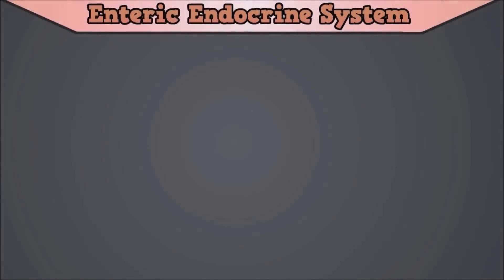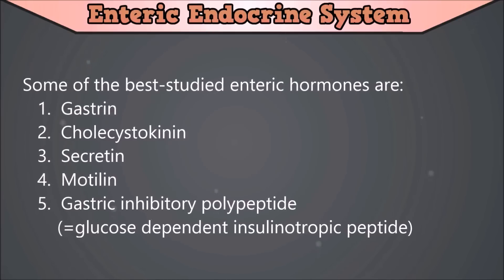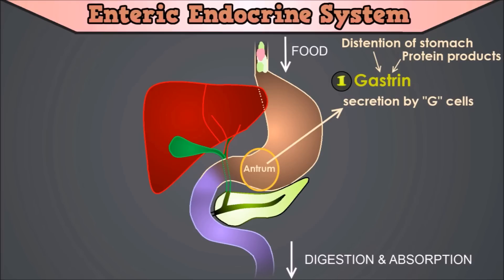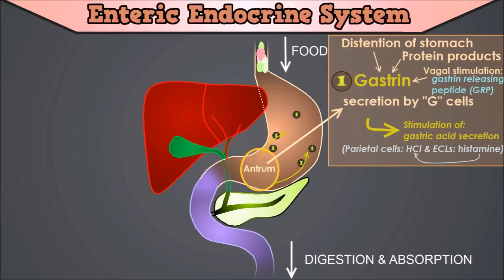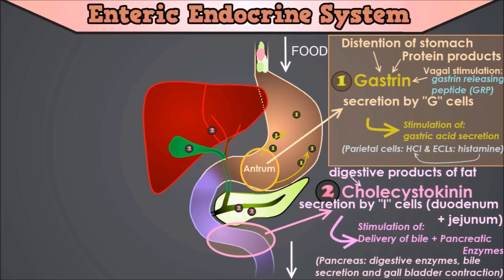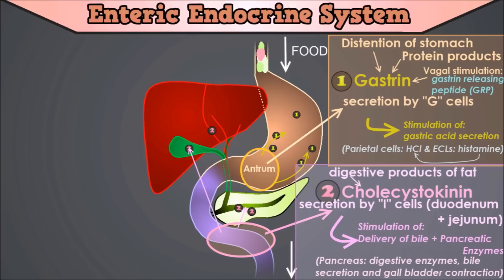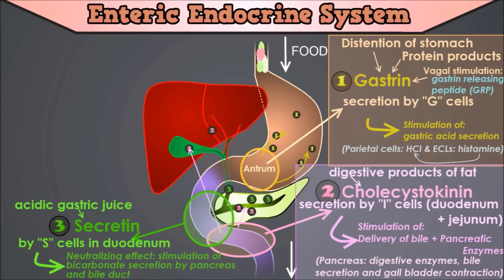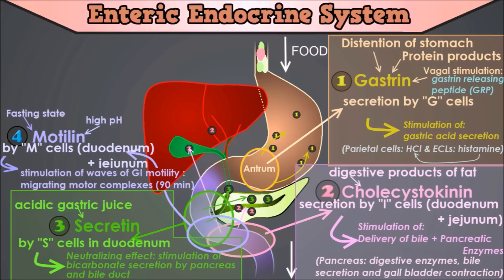Control of the GI Tract: The roles of Gastrin, CCK, Secretin, Motilin and Gastric Inhibitory Peptide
In this video 5 hormones will be discussed that play important roles in the regulation of digestion in the Gastrointestinal tract.

A NEW VERSION of this video is uploaded (Changed Voice Over)!

First we will shortly discuss some basic principles. With over thirty different hormones identified as being produced in the gastrointestinal tract, the gut has been described as ‘the largest endocrine organ in the body’. For the purpose of a correct definition: Hormones are chemical messengers secreted into blood that modify the physiology of target cells. So hormones are not secreted into the lumen of the gastrointestinal tract, but into the circulatory system, which will transport them to their destination. The definition of a target cell for a particular hormone is a cell that has receptors for that hormone and can thus respond to it.
The endocrine cells within the gastrointestinal tract are referred to collectively as the 'enteric endocrine system'. Some of the best-studied enteric hormones are: Gastrin, Cholecystokinin, Secretin, Motilin and Gastric inhibitory polypeptide, which is also known as glucose dependent insulinotropic peptide. These are the 5 hormones that will be discussed in this video.
Another thing you must realize is the following: in contrast to endocrine glands like the anterior pituitary gland, in which essentially all cells produce hormones, the enteric endocrine system is diffuse. single hormone-secreting cells are scattered among other types of cells in the mucosa of the stomach and small intestine.

1. Gastrin
The primary action of gastrin is: stimulation of gastric acid secretion.
Gastrin is secreted by “G” cells, these are located in the antrum of the stomach (and actually some in the duodenum as well).

2. Cholecystokinin.
Cholecystokinin is the principle stimulus for delivery of bile and pancreatic enzymes  into the small intestine, hereby stimulating the digestion of fat and proteins.
As mentioned previously, cholecystokinin and gastrin are highly similar peptides.  Cholecystokinin (or CCK) is secreted by specialized gut endocrine cells called “I” cells in the mucosa of the duodenum and jejunum mainly in response to digestive products of fat, fatty acids, and monoglycerides in the intestinal contents.  CCK mediates digestion in the small intestine various functions. It stimulates the acinar cells of the pancreas to release digestive enzymes and stimulates the secretion of a juice rich in pancreatic digestive enzymes.

3. Secretin.
Secretin functions as a type of fireman: in response to acid, it stimulates the pancreas and bile ducts to release a flood of bicarbonate base, which neutralizes the acid, and the secretion of secretin is turned off.
Secretin was the first gastrointestal hormone discovered and is secreted by specialized enteroendocrine cells called “S” cells in the mucosa of the duodenum in response to acidic gastric juice emptying into the duodenum from the pylorus of the stomach.   Secretin has a mild effect on motility of the gastrointestinal tract and acts to promote pancreatic secretion of bicarbonate which in turn helps to neutralize the acid in the small intestine.

4. Motilin
Motilin is released cyclially and stimulates waves of gastrointestinal motility called migrating motor complexes, which move through the stomach and small intestine every 90 minutes in a fasted person.
Motilin is secreted by endocrine “M” cells in the duodenum and jejunum during fasting, and the only known function of this hormone is to increase gastrointestinal motility.

5. Gastric Inhibitory Peptide.
It stimulates insulin secretion in a glucose dependent manner and inhibits gastric acid secretion and motor activity of the stomach.